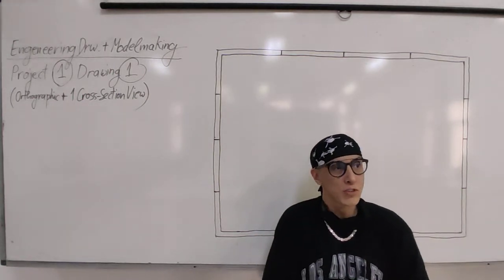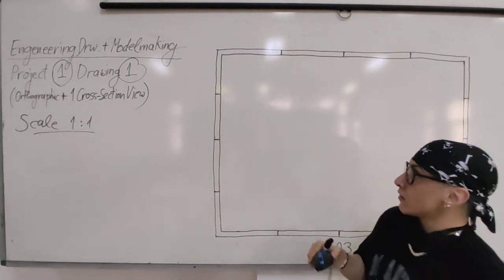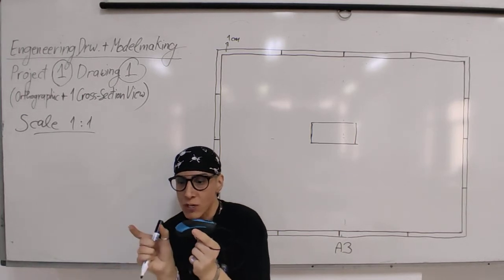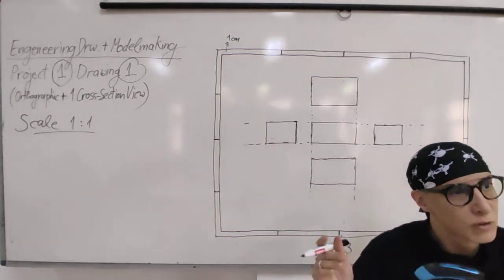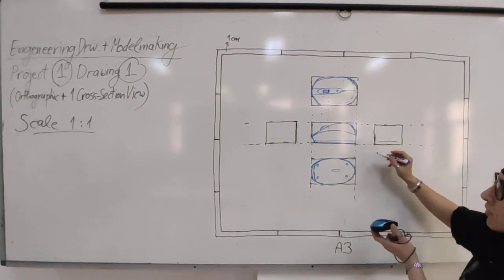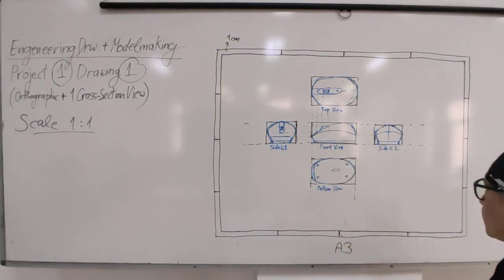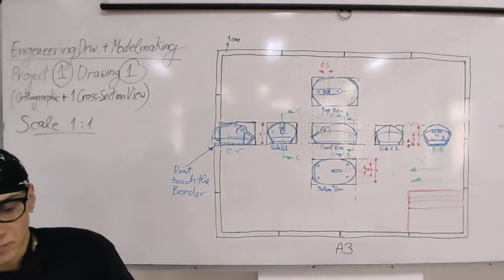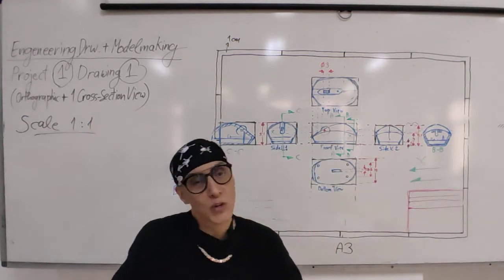Orthographic Multiview Drawing Sketch